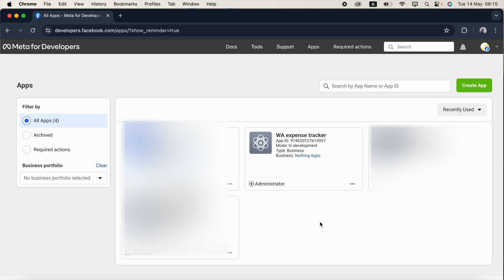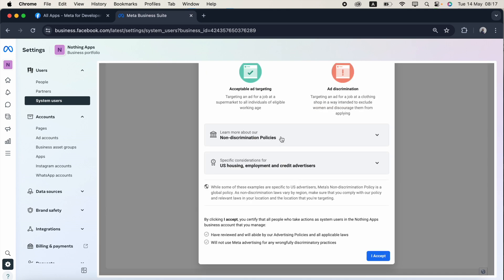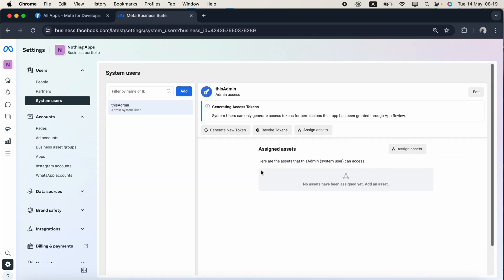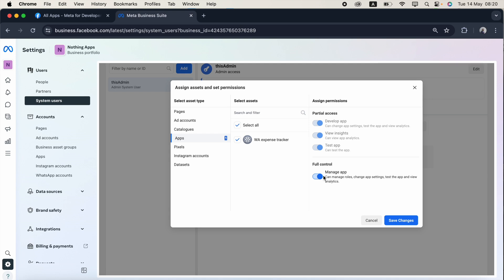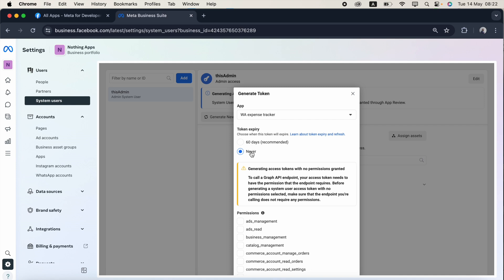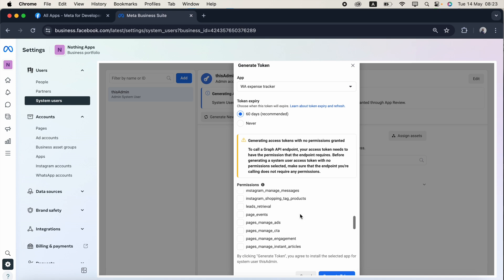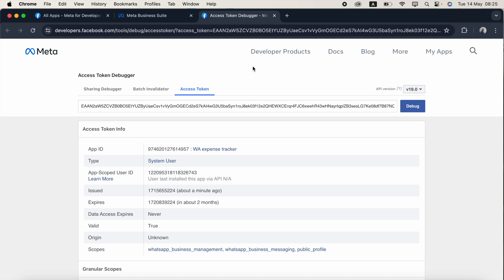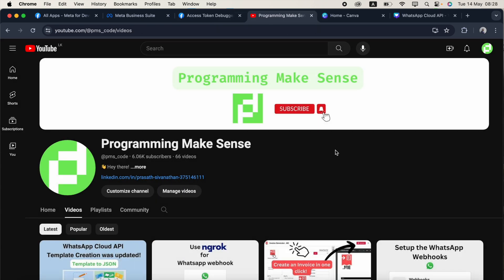How to Generate Permanent Access token in WhatsApp Cloud API 2024 | Access token debugger | New 2024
Creating a Permanent Access Token
Knowing that you need to use a bearer token in the Authorization header of an HTTP request is helpful, but it’s not enough. The only access token you’ve seen so far is temporary. Chances are that you want your app to access the API for more than 24 hours, so you need to generate a longer-lasting access token.

Fortunately, the Meta for Developers platform makes this easy. All you need to do is add a System User to your business account to obtain an access token you can use to continue accessing the API. To create a system user, do the following:

Go to Business Settings.

Select the business account your app is associated with.
Below Users, click System Users.
Click Add.
Name the system user, choose Admin as the user role, and click Create System User.
Select the whatsapp_business_messaging permission.
Click Generate New Token.
Copy and save your token.